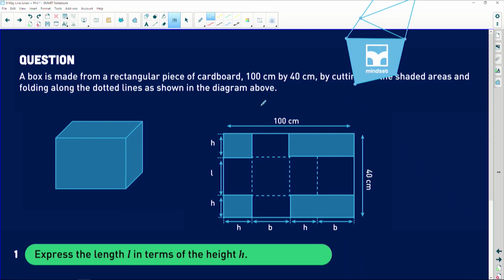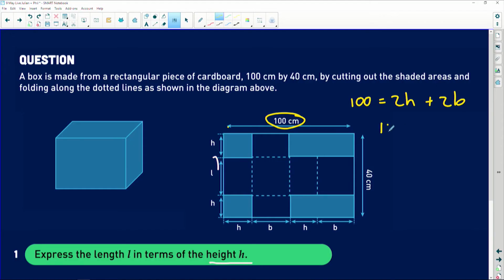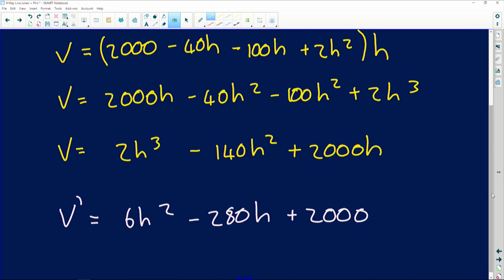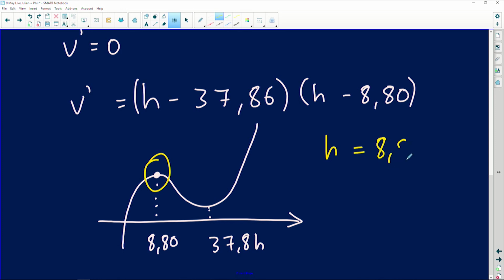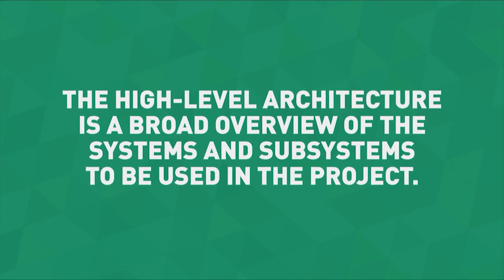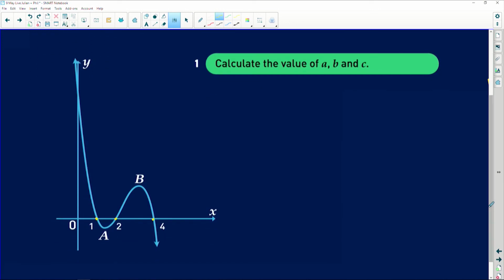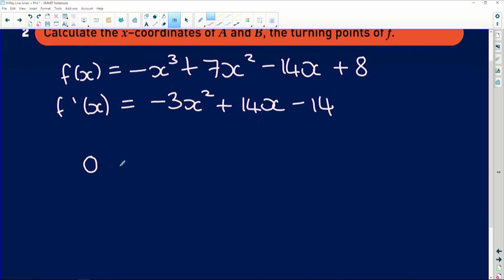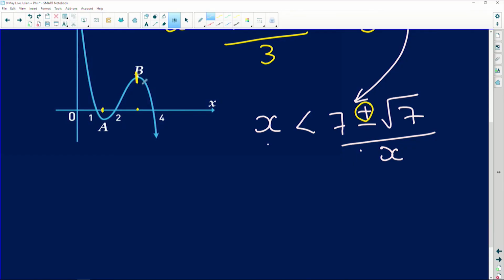Maths 2019 Revision: Calculus Graphs - Part 10/12